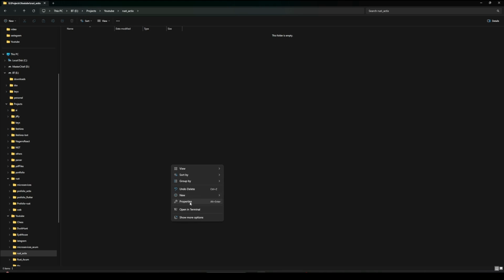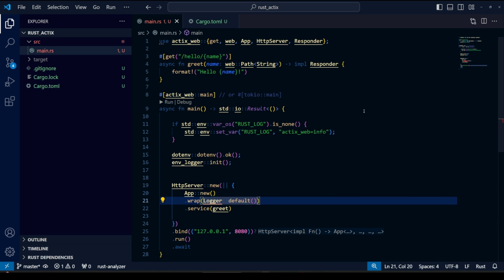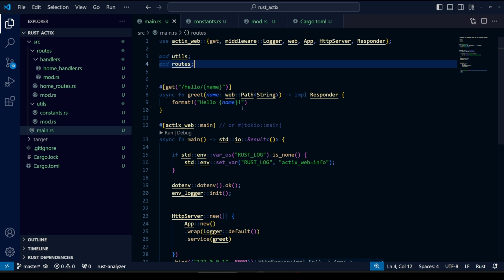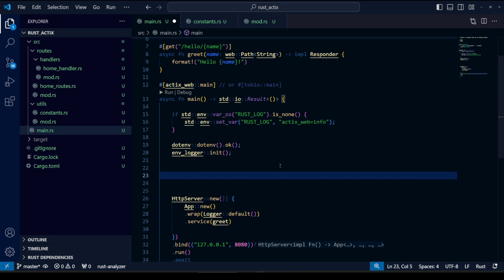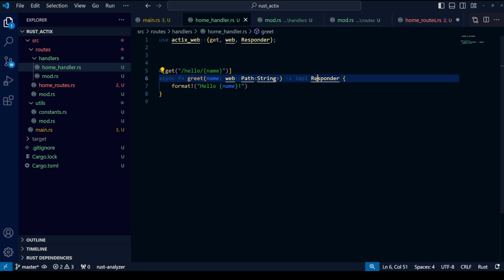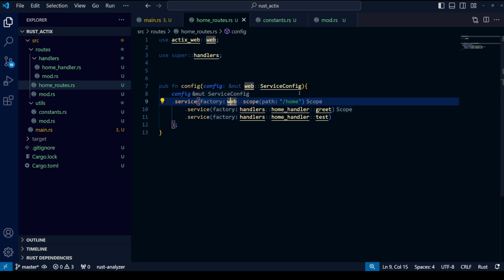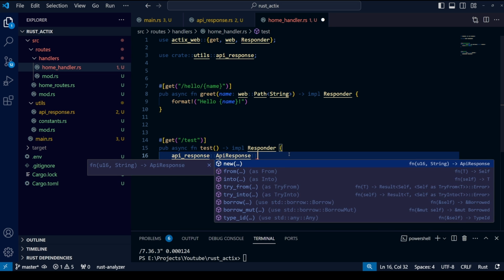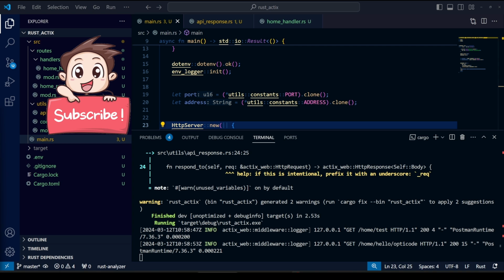Build Your First Web API with Rust & Actix Web: Part 1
Ready to dive into Rust web development? Look no further!  This video is your one-stop shop for getting started with Actix Web, a powerful and asynchronous framework.

We'll walk you through everything step-by-step, from setting up your environment to creating your first web application.  Learn how to define routes, handle requests, and build a solid foundation for your future Rust web projects.

In this tutorial, you'll learn:

The basics of Actix Web
Setting up your development environment
Creating routes and handling requests
Working with asynchronous code in Rust
By the end of this video, you'll have a basic understanding of Actix Web and be ready to build simple web applications in Rust.

Get started with Actix Web today!

Build Your First Web API with Rust & Actix Web